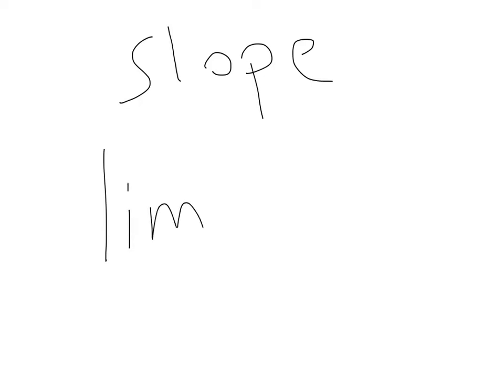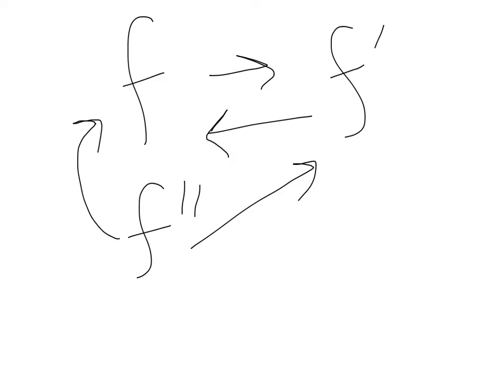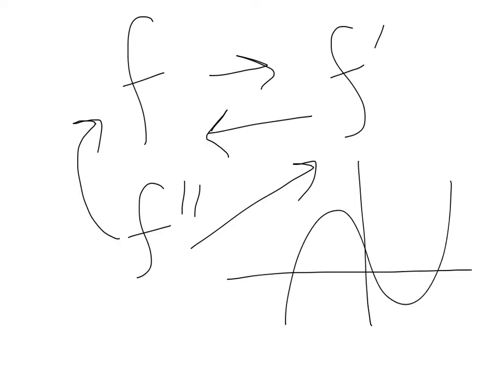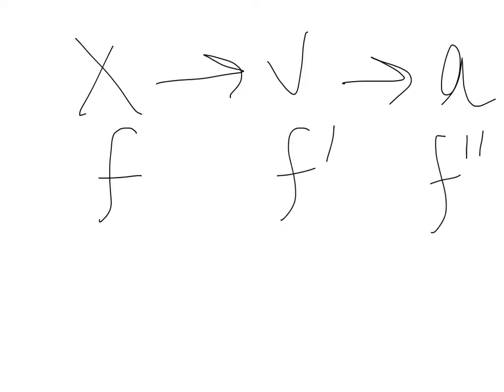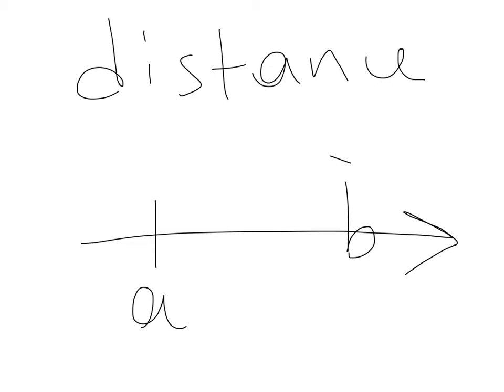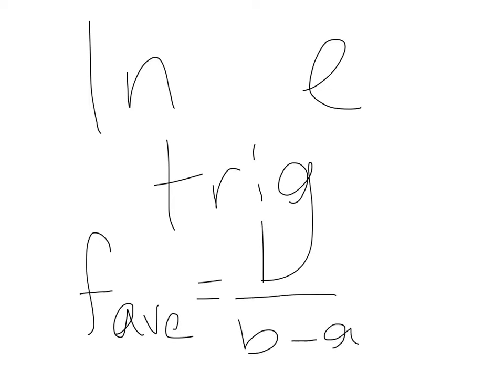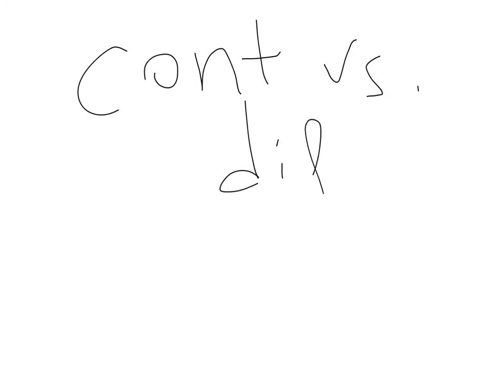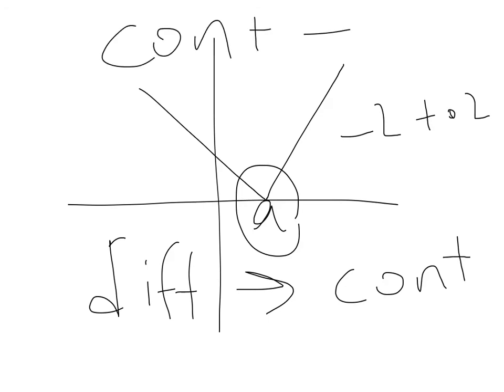Peter previews the final exam